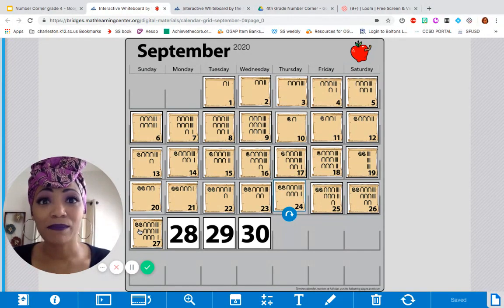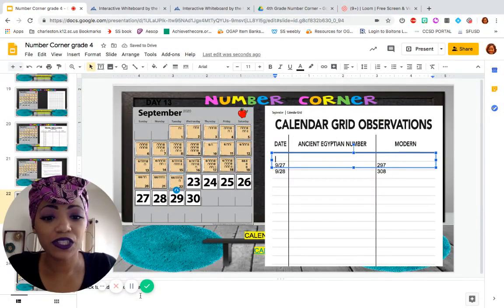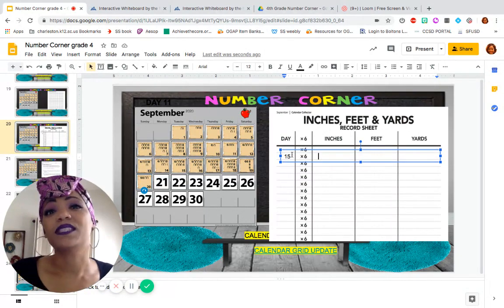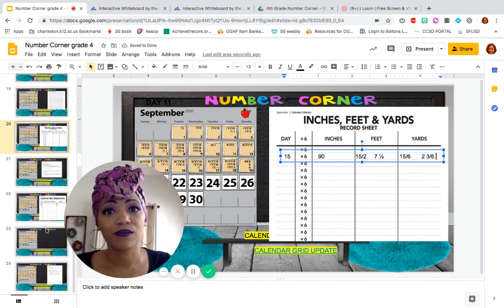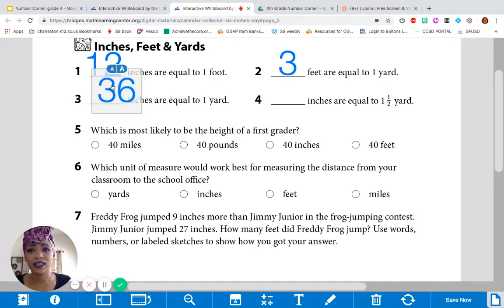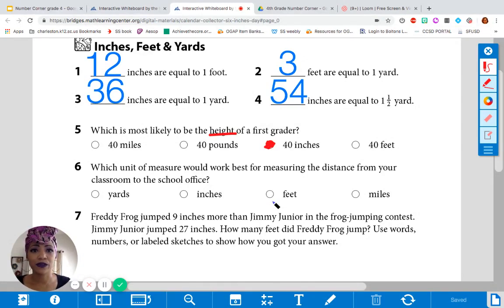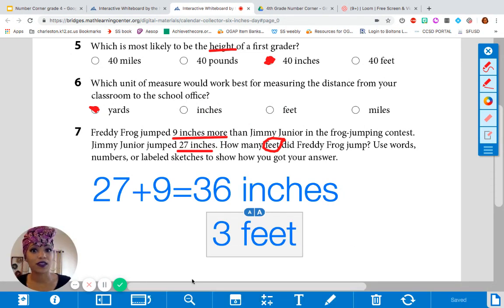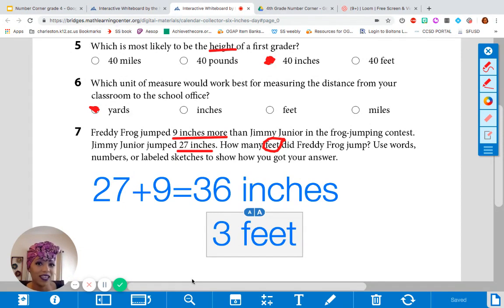4th Day 15 NC Sept 28